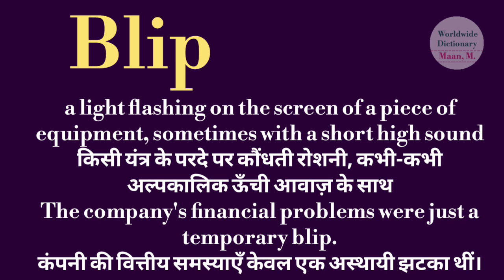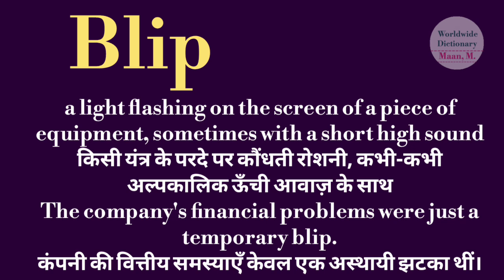blip meaning l meaning of blip l blip Hindi me kya matlab hota hai l vocabulary